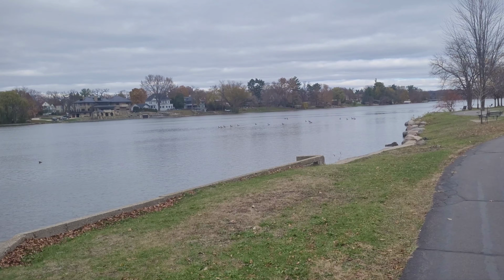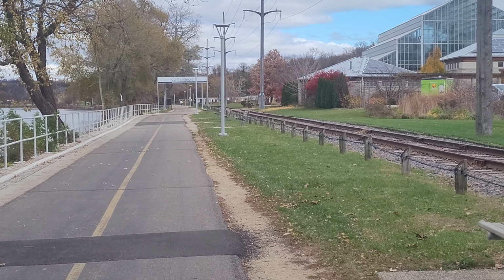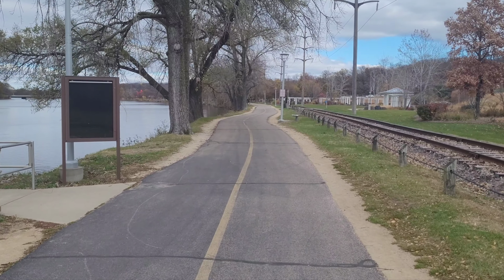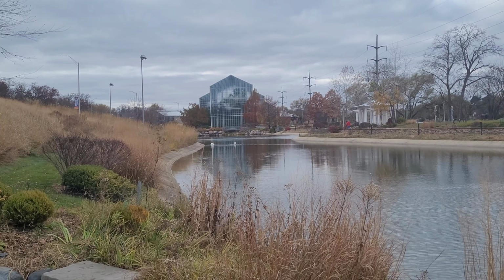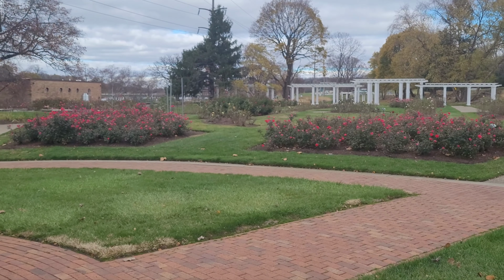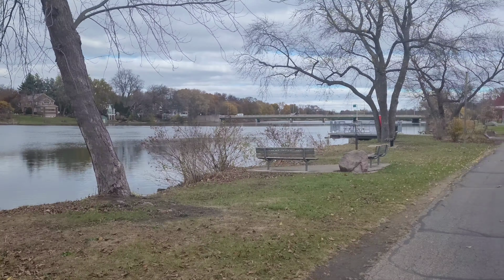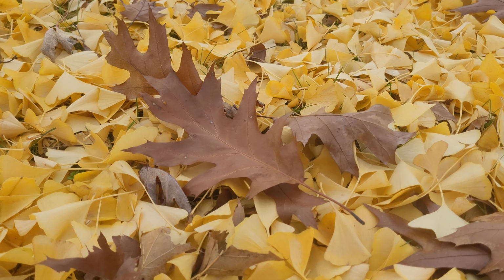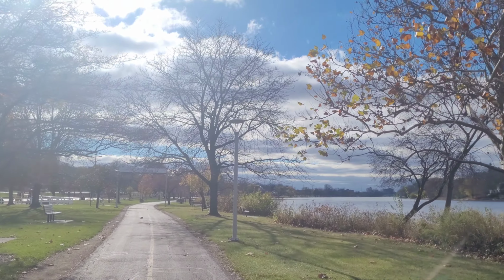Rockford Illinois, Walkabout along Rock River / Sinnissippi Park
3 mile walkabout along Rock River near downtown Rockford Illinois.